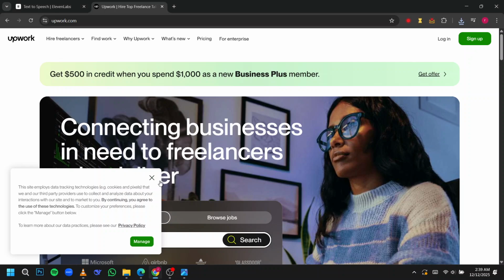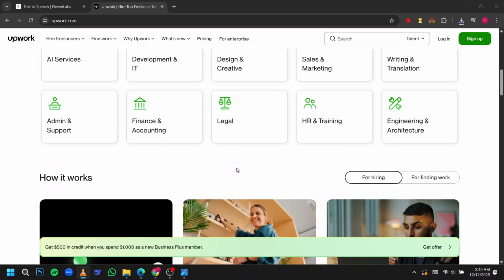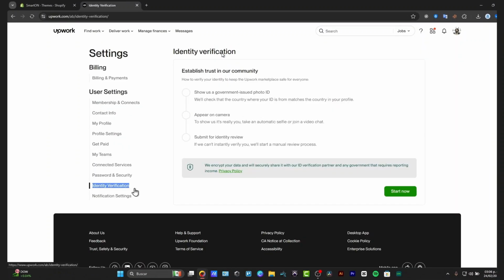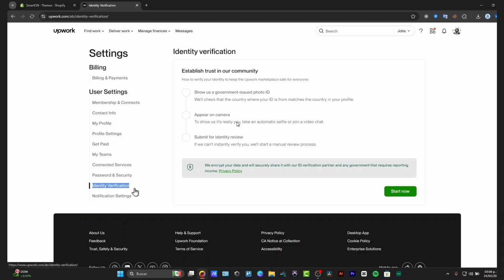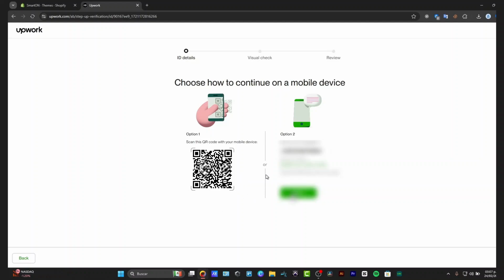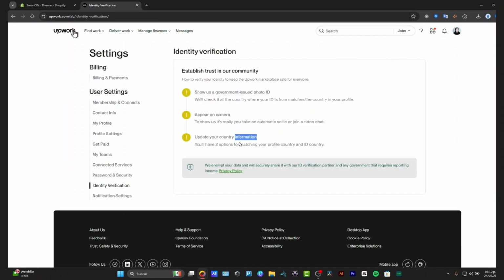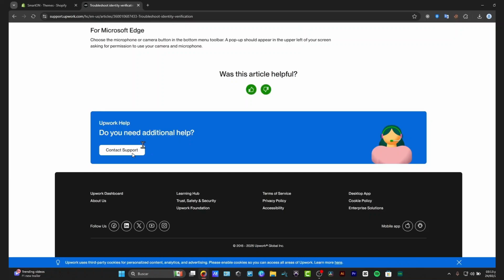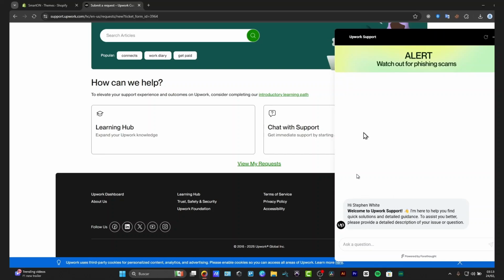How to Verify Your Upwork Account - 2026 | Upwork Verification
How to Verify Your Upwork Account - Upwork Verification
In this video, How to Verify Your Upwork Account - Upwork VerifiProcess is explained step by step to help freelancers complete their profile verification quickly. You’ll learn how to submit your ID, set up your profile for approval, and avoid common verification issues. This guide also covers Upwork account verification tips, identity confirmation, and troubleshooting verification errors to ensure a smooth approval process.